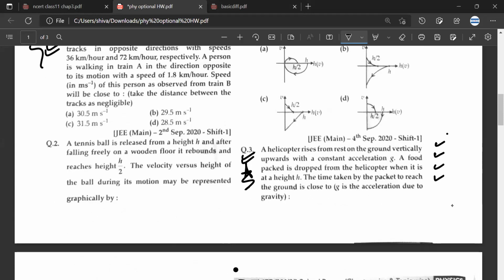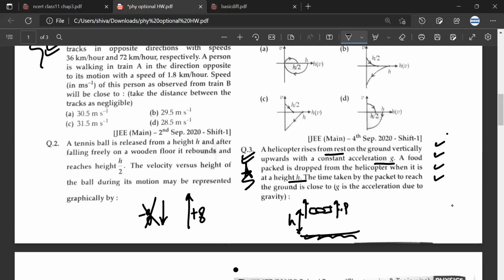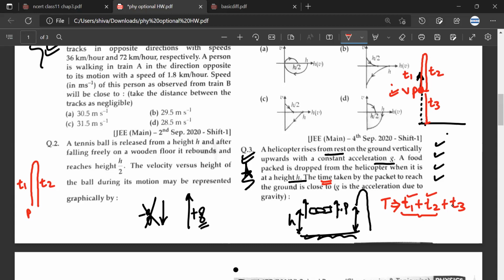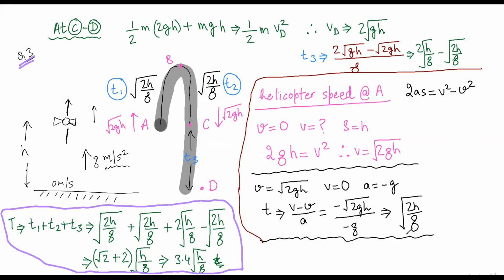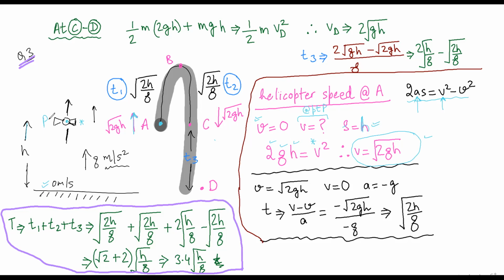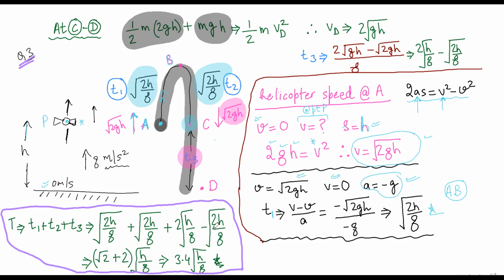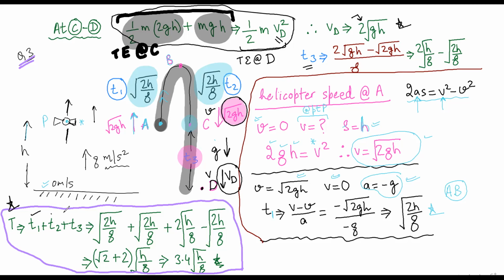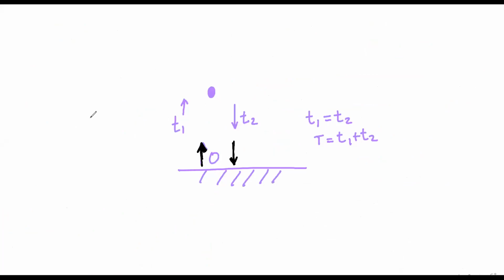KINEMATICS MOTION IN 1D JEE MAINS PROBLEMS Questions SOLUTIONS PHYSICS Chapter Wise Previous Year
iit jee physics questions with solutions pdf modern physics jee mains questions pdf jee main physics previous year chapter wise questions with solutions iit level questions for class 11 physics pdf